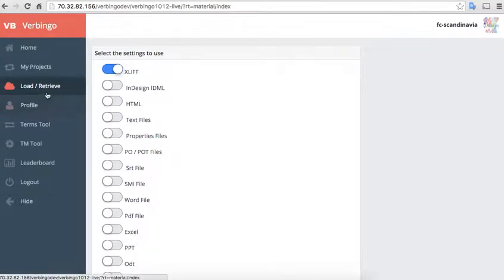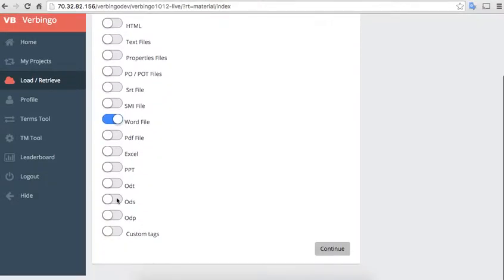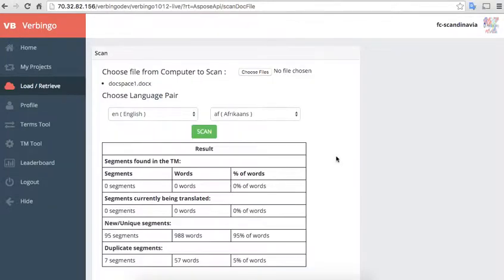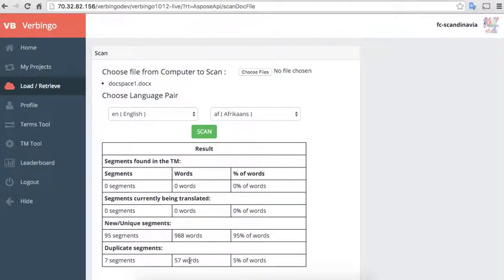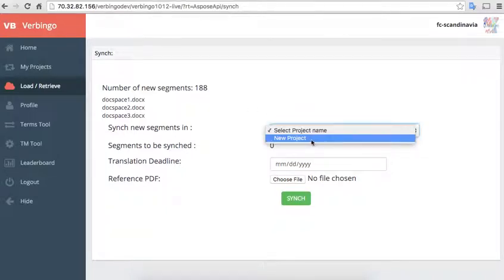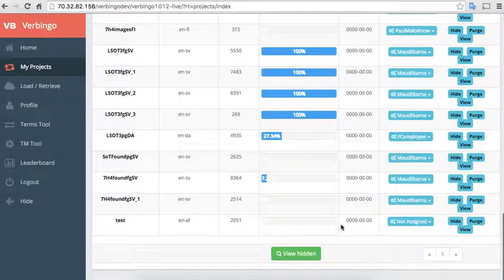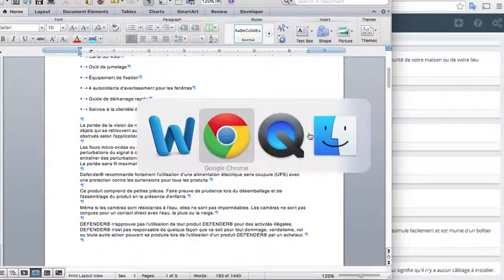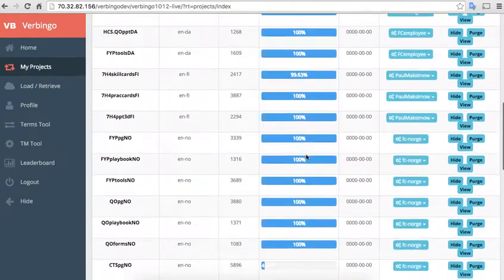Verbingo Dashboard and Load / Retrieve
Learn how to load projects to translate, and how to retrieve them when they're complete.